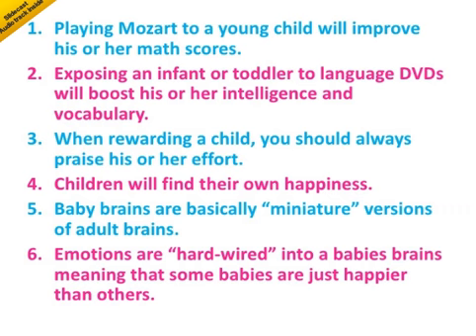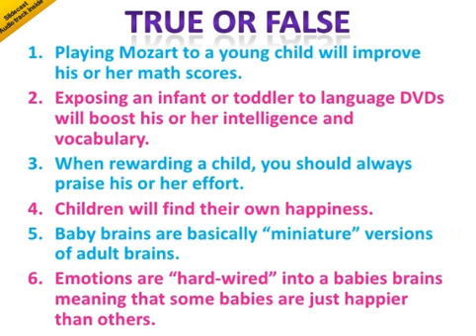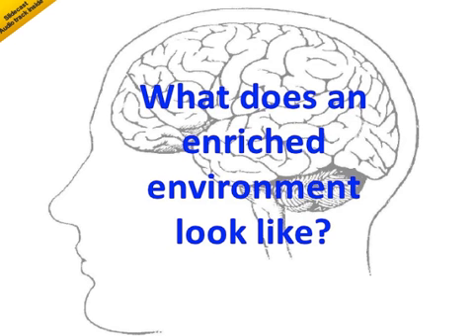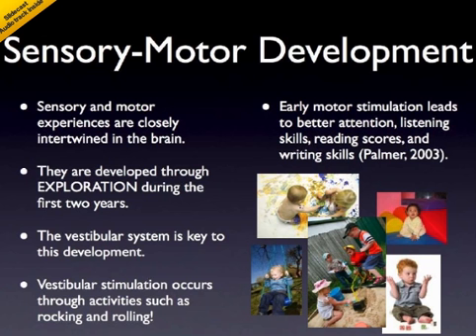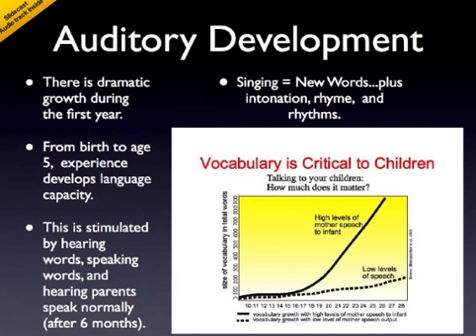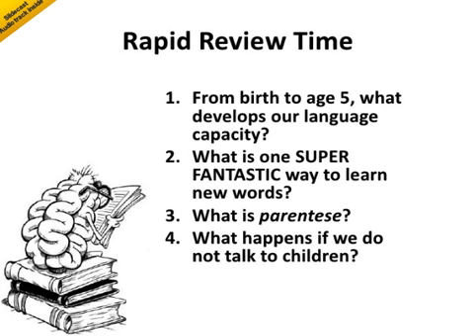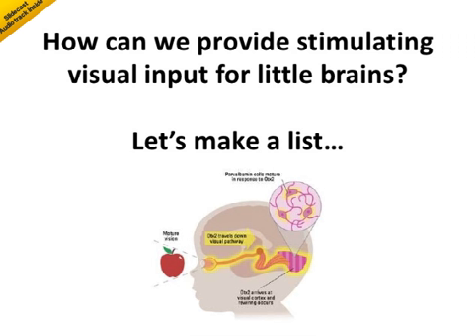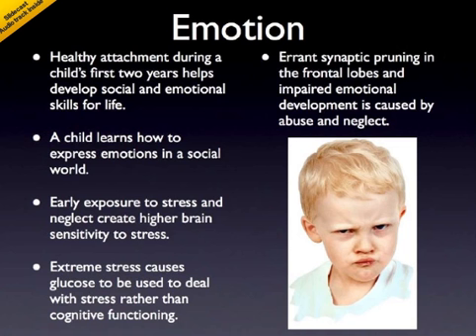Building Little Brains Better